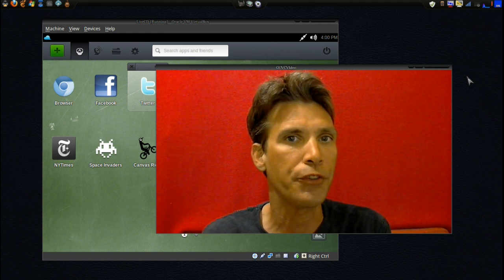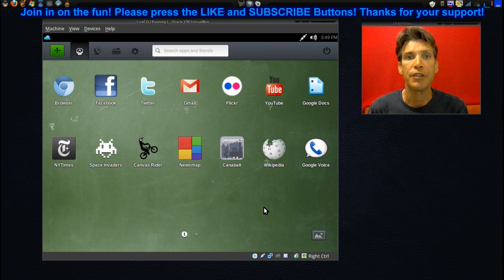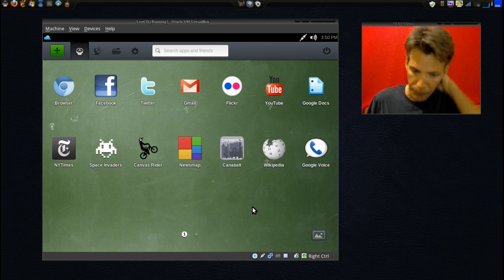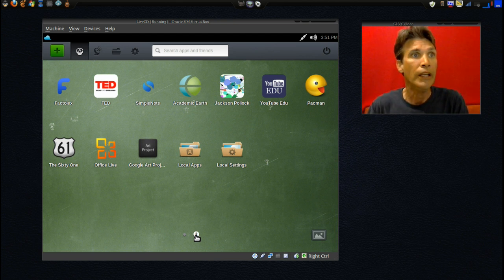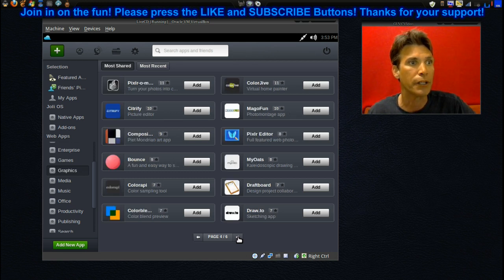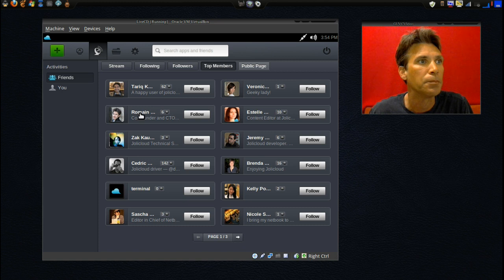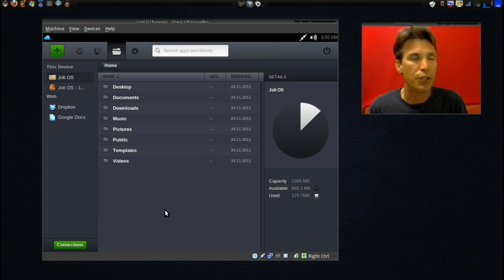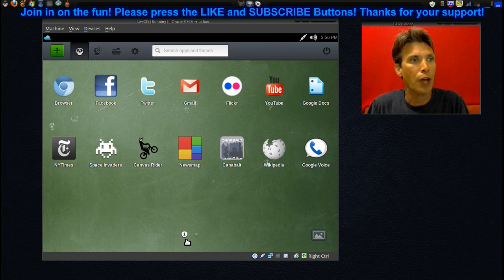CLOUD COMPUTING: Joli OS 1.2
Linux distribution for older computers and cloud computing. ((Spatry's Thanksgiving Day Special)) Place your comments on my FORUM